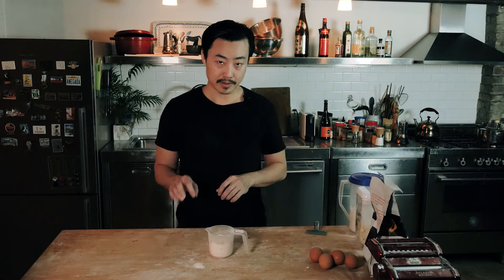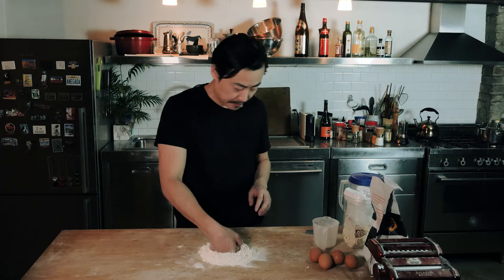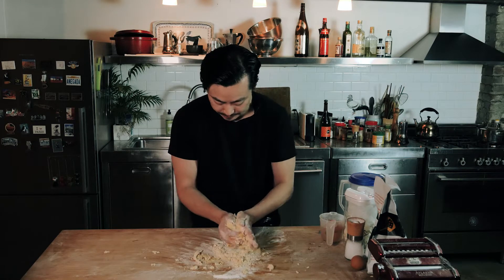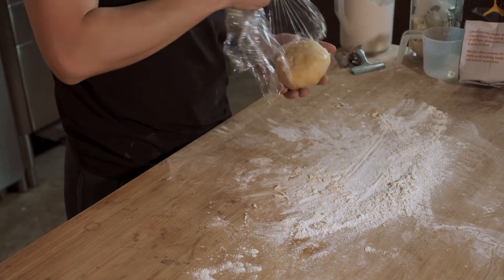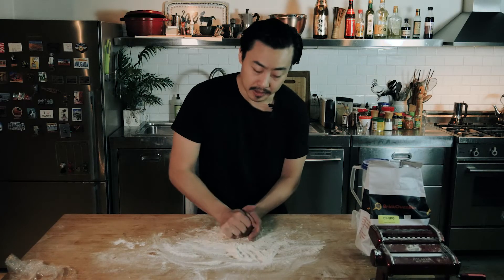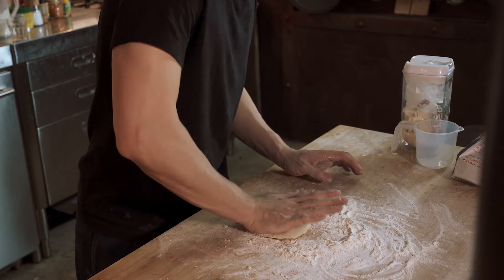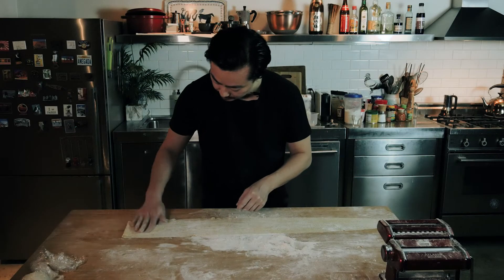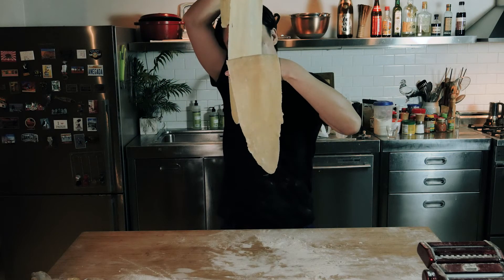Wooing with Hand-Made Pasta | How to make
Vincent Woo runs the most exclusive dinner restaurant in the world, all from a New York City basement. Three years ago, Woo invited a bunch of strangers over to his as a way to stop time, be present and connect with other human beings. It just so happened that he figured out this was much much easier over food and wine and thus Mr Jones Supper Club was born.
Here he shares his recipe for hand-made pasta.